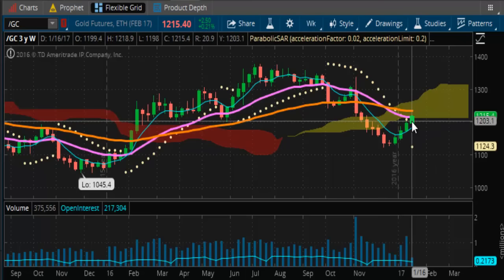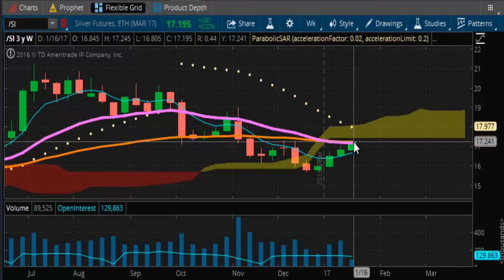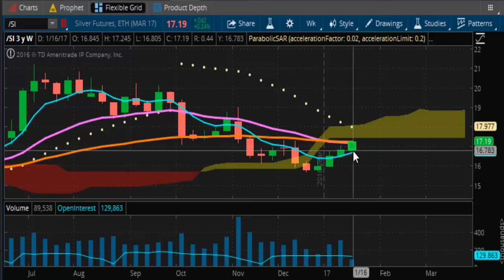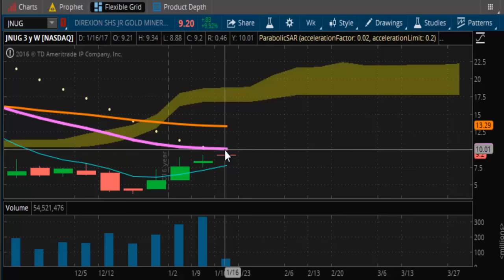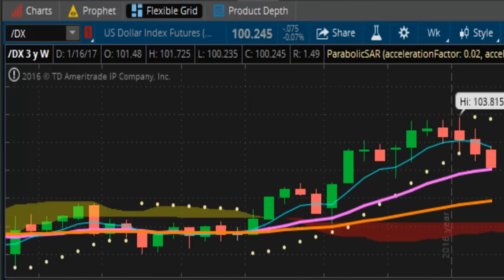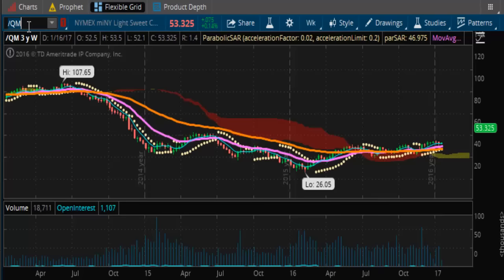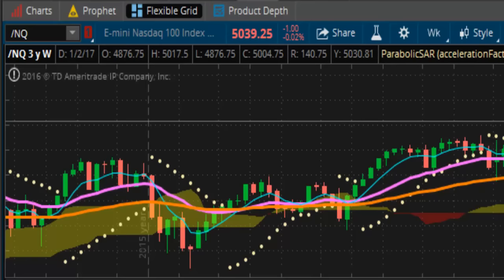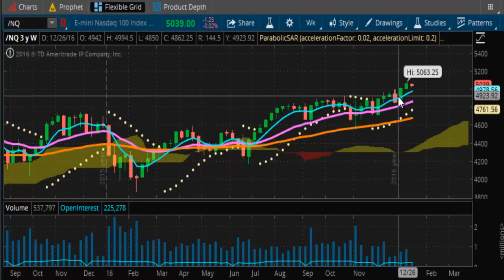TVR [#266] 01-17-2017 END OF DAY REPORT